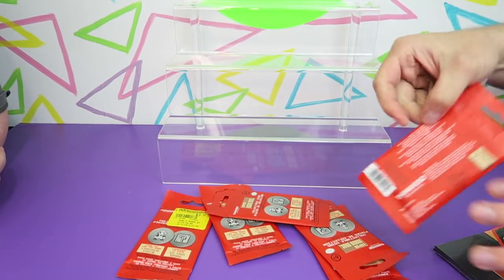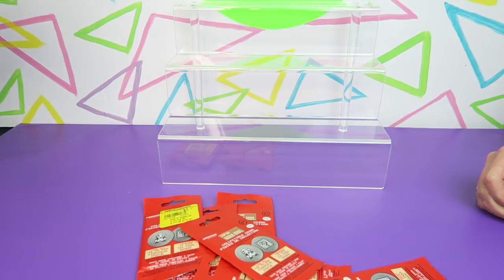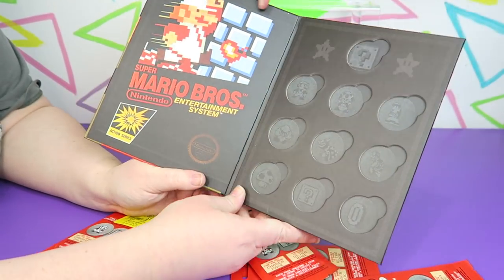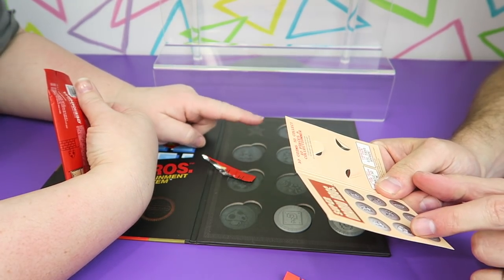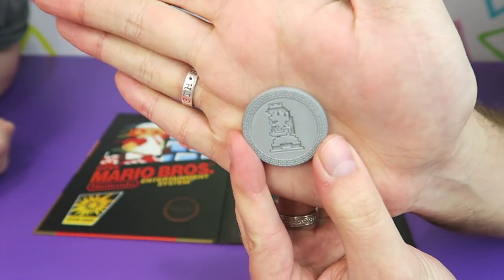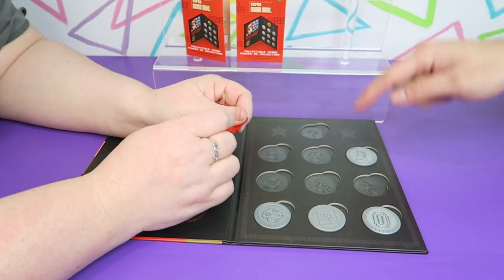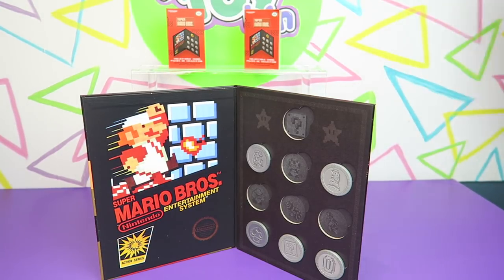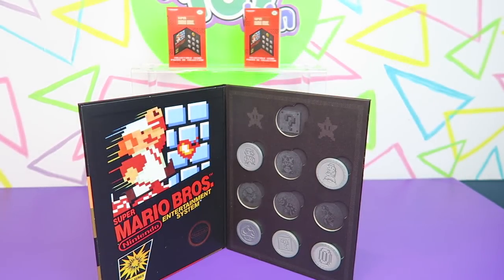Super Mario Bros Collector Coins - Who Will We Find?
We found some of these Mario Collectors Coins at Game Stop on Clearance and we had to pick some up to see what they were like, we also decided to get the Coin Binder that was designed to store and showcase the coins collected!